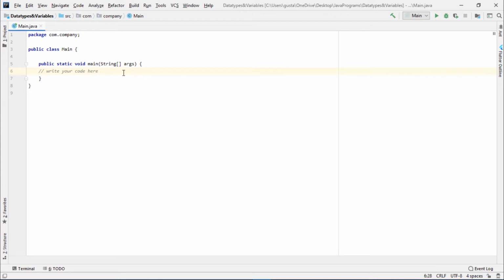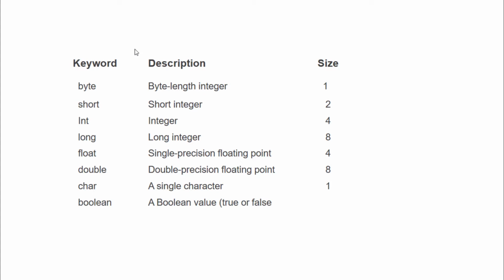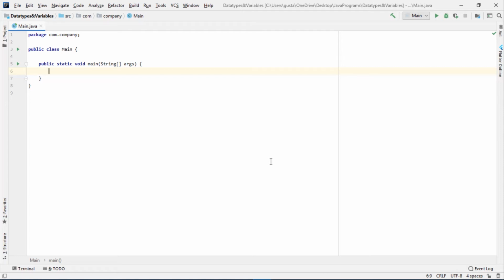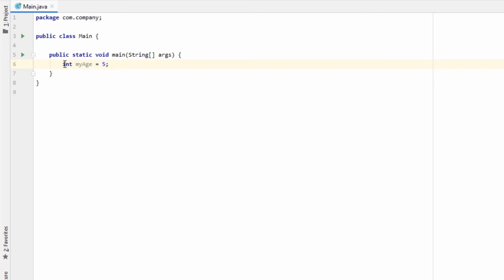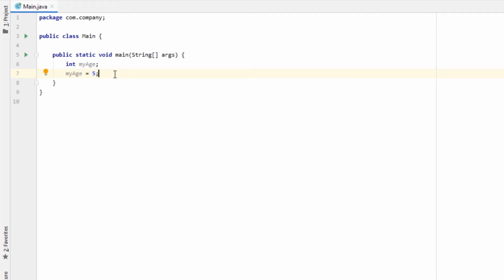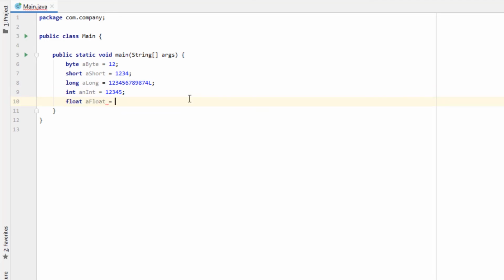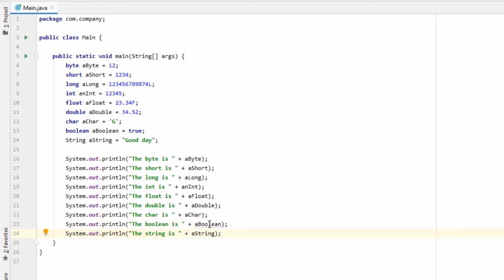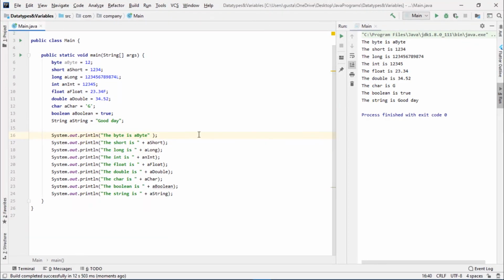Java Tutorial 3 - Variables and Datatypes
Hello Guys,
Welcome to Gustav's Programming Tutorials where we talk about everything programming.

In today's tutorial, we are going to look at terms in programming known as variables and datatypes.
We first look at what datatypes are and the eight primitive types and one reference type the string. We then go on to look at what variables are, how to declare them, initialize them, and then how to use them in a program.